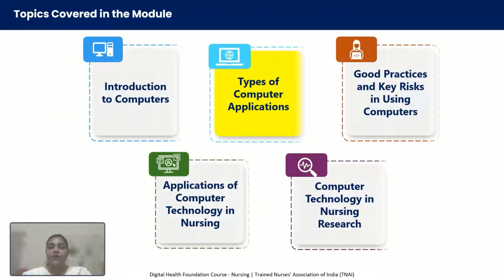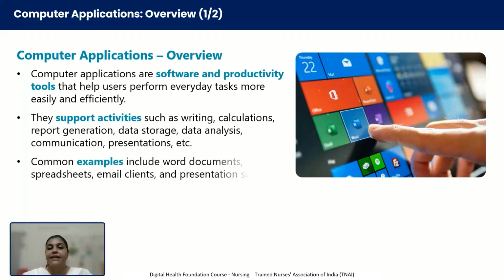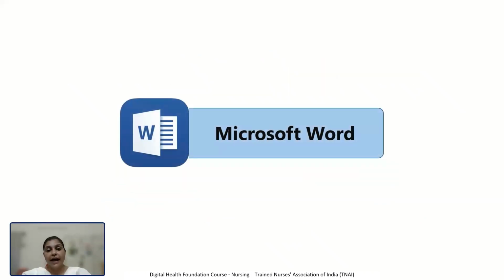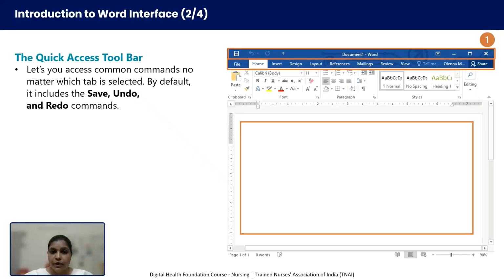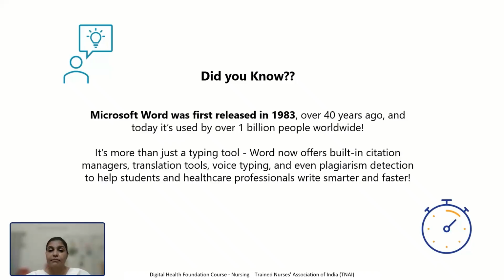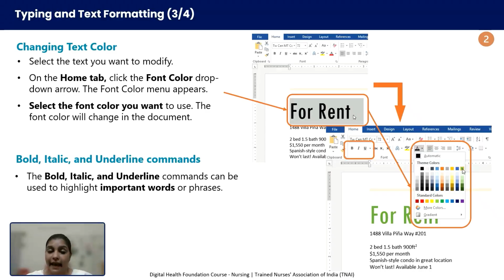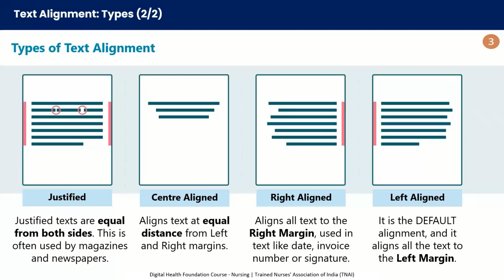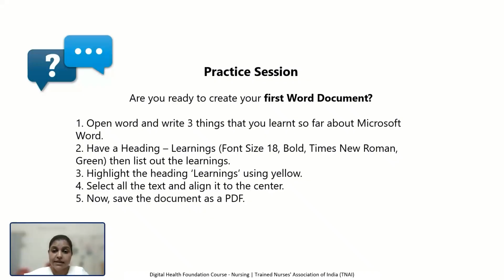Module 1 Part 2 Basics of Computer Technology and Research in Nursing Practice